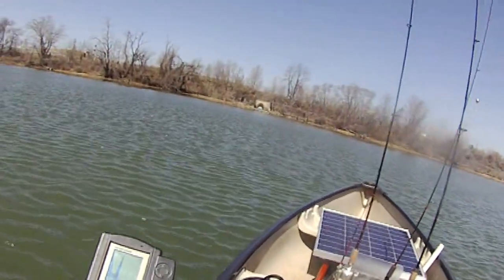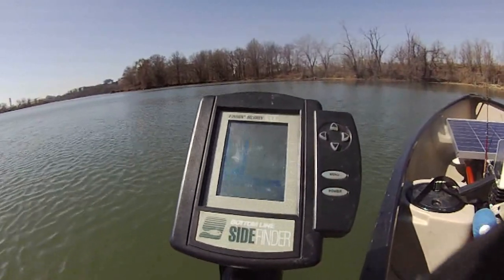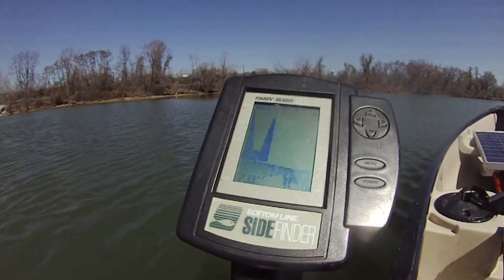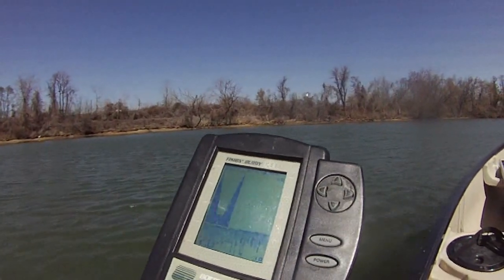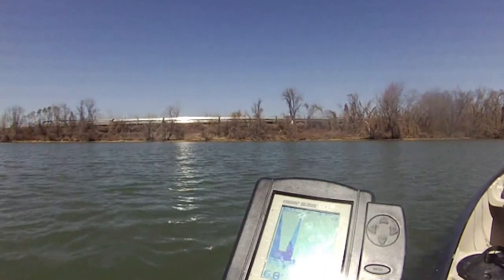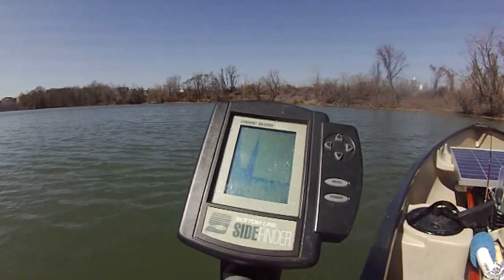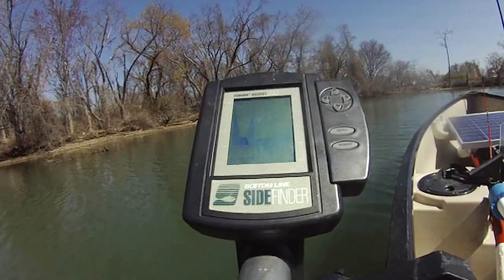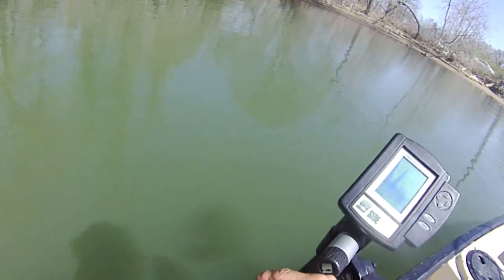fish finder - fishing buddy 1200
used fishing buddy 1200 to find fish in roaches run, average depth is 6 feet deep when low tide, this portable unit also identify water temperature